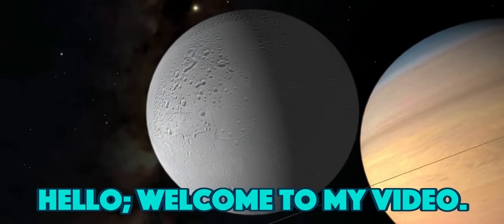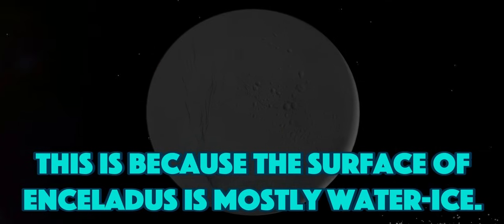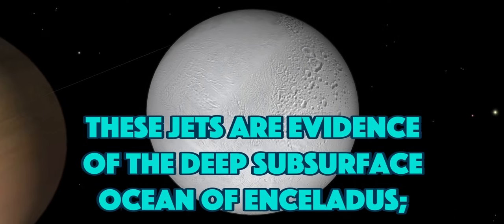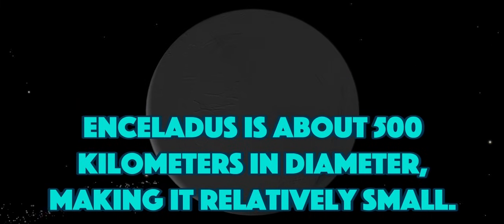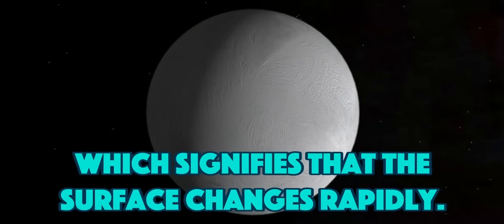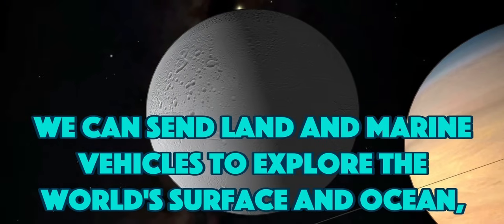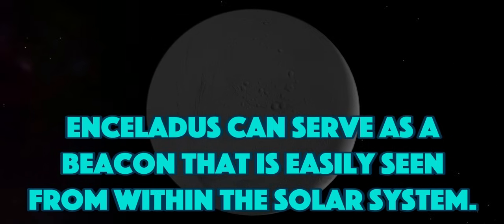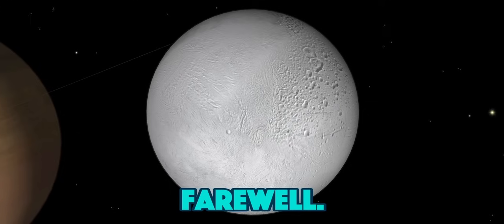Enceladus - 🪐 Explaining The Universe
Here I explain Enceladus, a moon of Saturn. I also offer some of my own ideas about this icy, watery world.

Sources: NASA

Transcript:

Hello; welcome to my video. In this video, I will be explaining the moon of Saturn named Enceladus.

Enceladus is the whitest world in The Solar System, because it reflects Sunlight more than any celestial body we have ever observed. This is because the surface of Enceladus is mostly water-ice. What distinguishes this world from others around The Solar System, is the ocean of liquid water that exists under its icy shell. Jets of water vapor shoot out of blue “Tiger Stripes”, which are geological features where the crust is particularly weak, or broken. These jets are evidence of the deep subsurface ocean of Enceladus; and this ejected matter is what forms Saturn’s E ring. The organic molecules and silica found along with water in the jets reveal that Enceladus has geothermal activity, similar to what we find at the bottom of Earth’s oceans.

Enceladus is about 500 kilometers in diameter, making it relatively small. The icy shell of Enceladus is estimated to average about 20 kilometers thick, with the ocean underneath thought to average about 10 kilometers thick. The icy shell does not have very many impact craters, like our moon does, which signifies that the surface changes rapidly. Because the icy shell of Enceladus is so reflective, its surface temperature is exceptionally low.

Now, here are some of my ideas about Enceladus:

In the future, we might be able to make great use of Enceladus. We can send land and marine vehicles to explore the world’s surface and ocean, to better understand it and The Solar System. We can also establish bases on the surface of Enceladus, which would allow for easier operations around the planetary system of Saturn. Because of the high albedo of the icy shell, Enceladus can serve as a beacon that is easily seen from within The Solar System. Enceladus can also serve as a significant source of water that can be harvested, whether it be for a logical convenience, or a serious emergency.

I am grateful for your desire to learn more about the universe we live in. May the quest for truth and knowledge shine brightly within your heart.

Farewell.